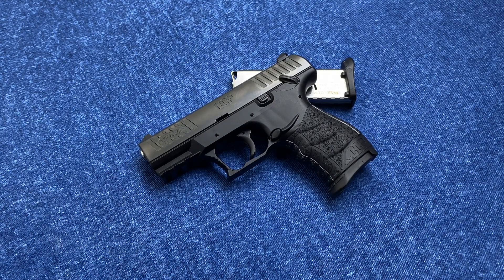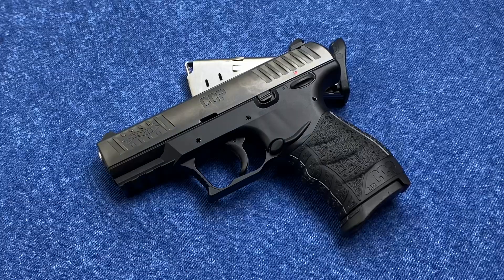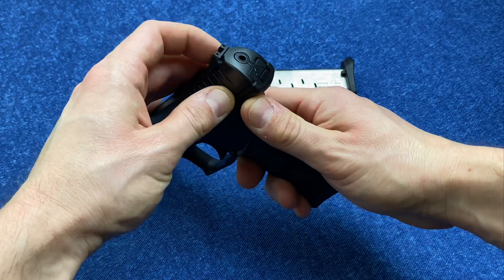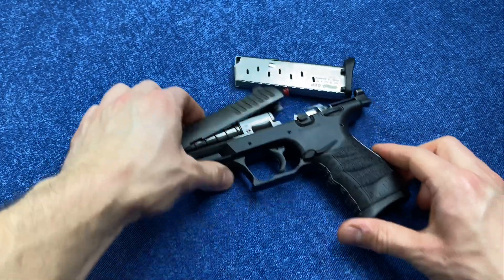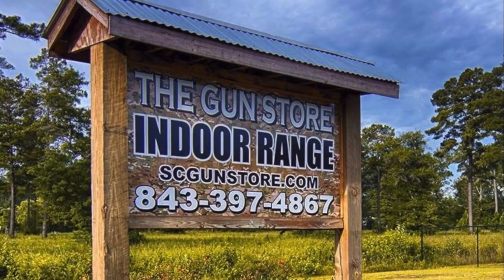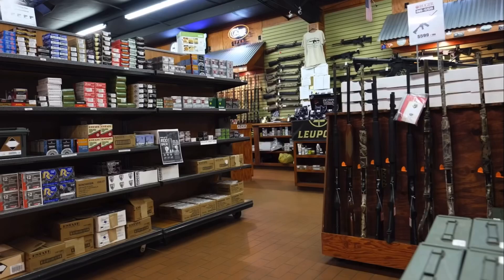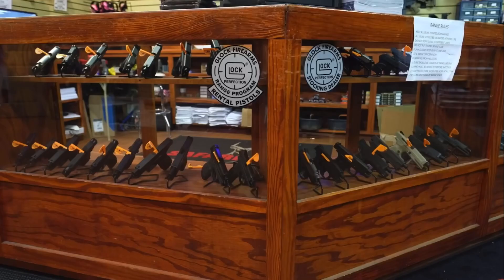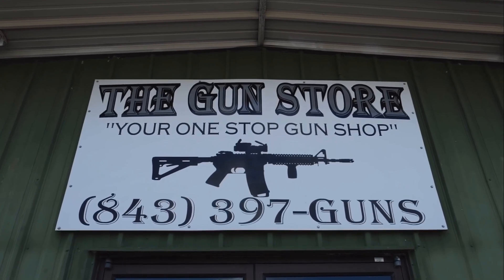Walther CCP M2 First Look Overview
We asked for it and Walther has delivered: the Walther CCP M2 has updated the original with a new, no-tools-required takedown method.

Now this compact, polymer-framed, single-stack, striker-fired 9mm handgun is viable choice for many more gun owners.

Here’s a first look at the updated pistol, with a review forthcoming.